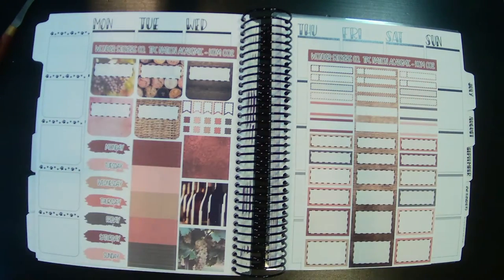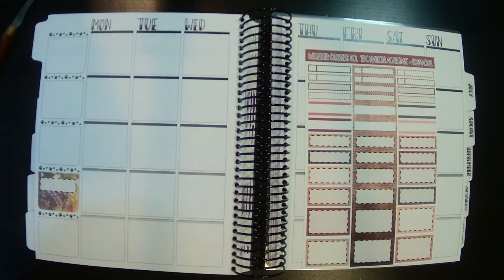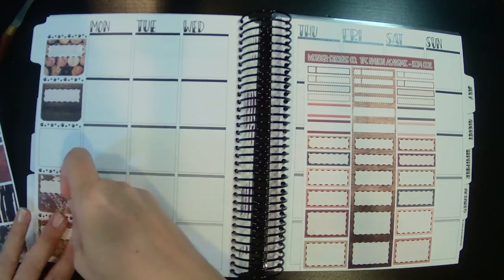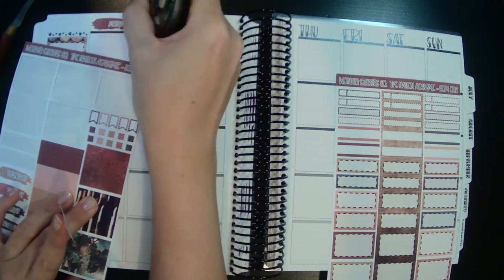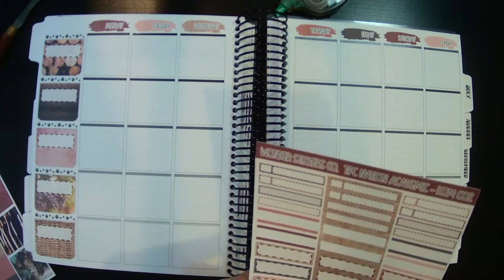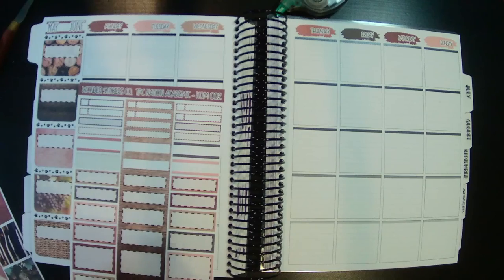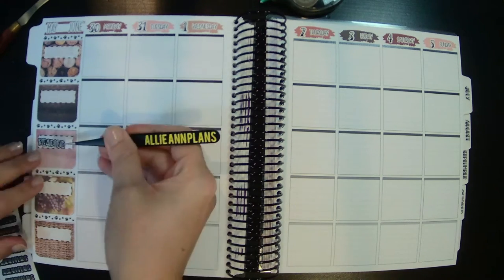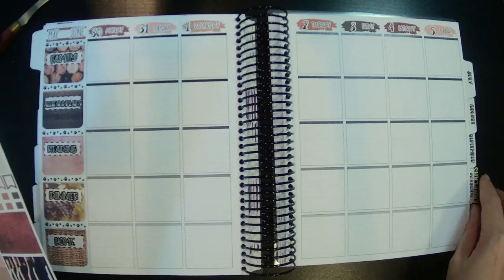May 30 - June 5 Plan With Me | TPC Nation x TDD Planner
Kit: Wonder Stickers Co.